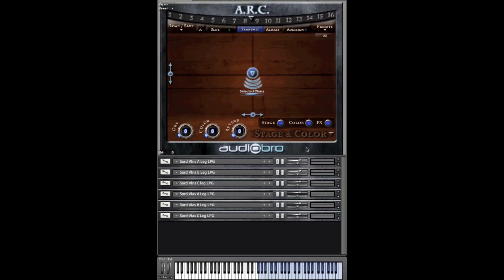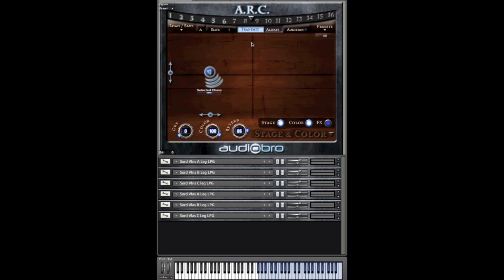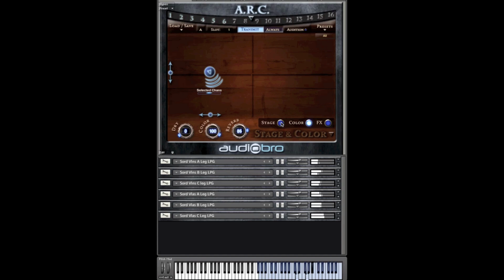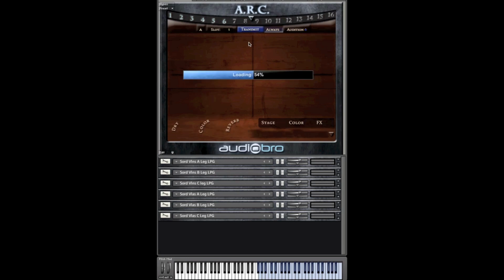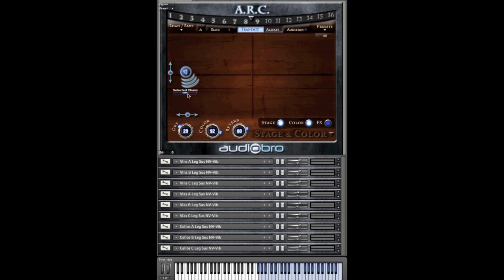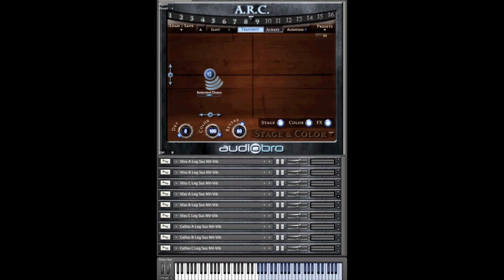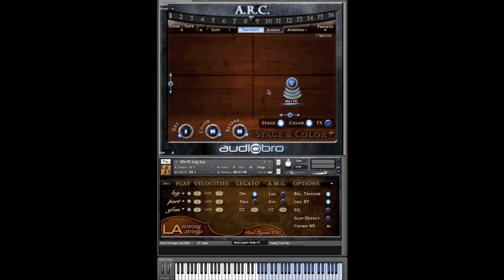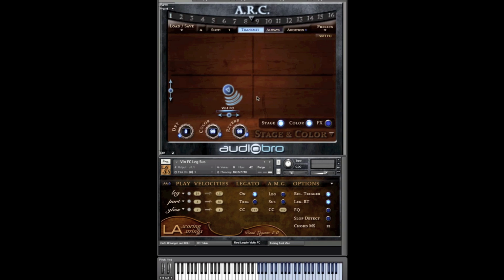LA Scoring Strings 2.0 - Introduction To Stage & Color - Audiobro - LASS2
This video introduces the Stage & Color page or A.R.C. and demonstrates a number of the modeled color profiles which are inspired by famous film scores and recordings.